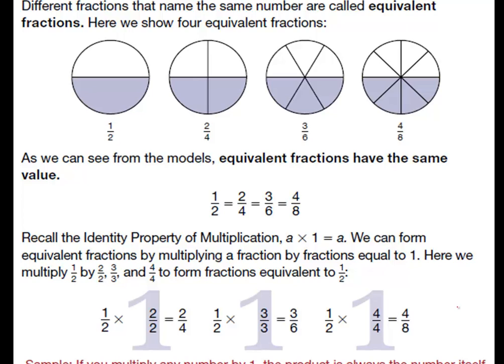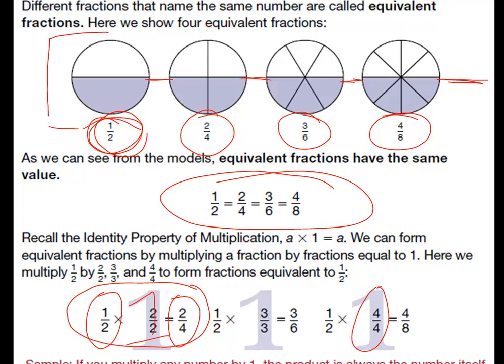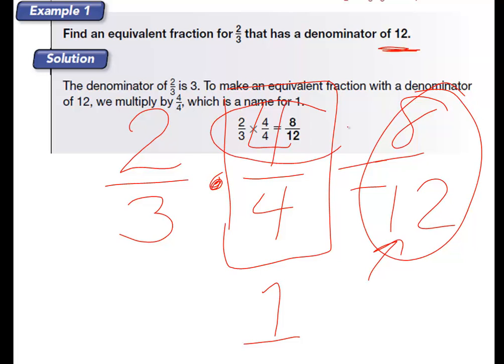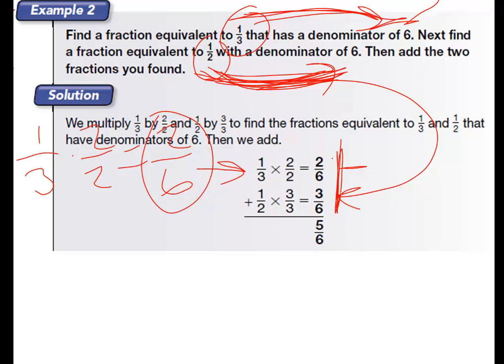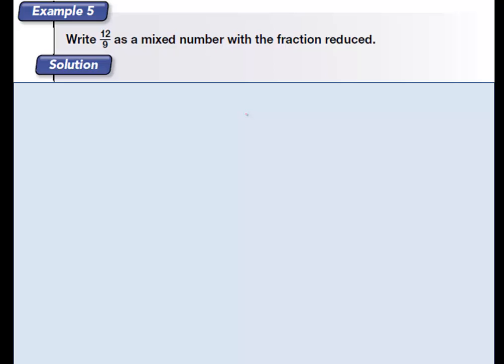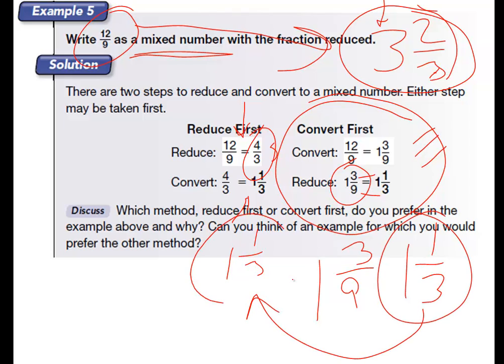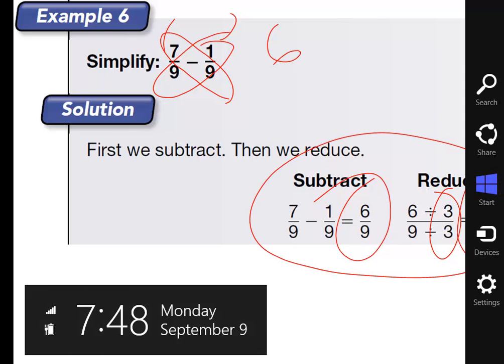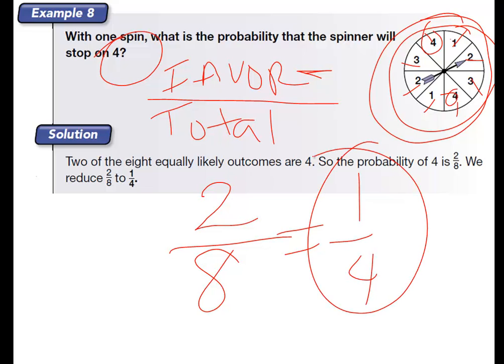Course 2 Lesson 15